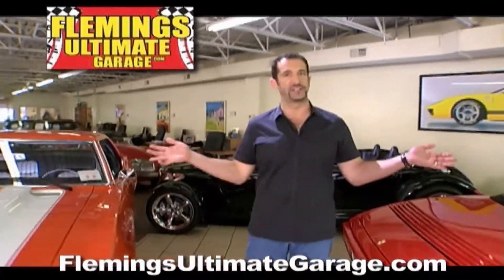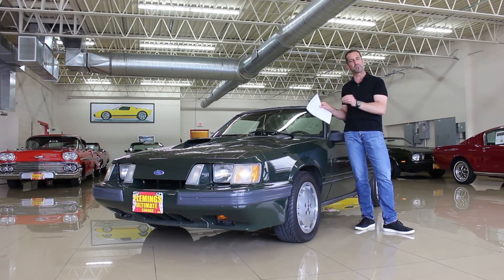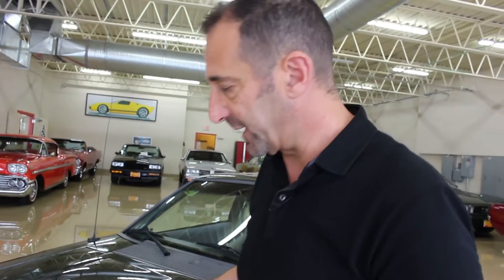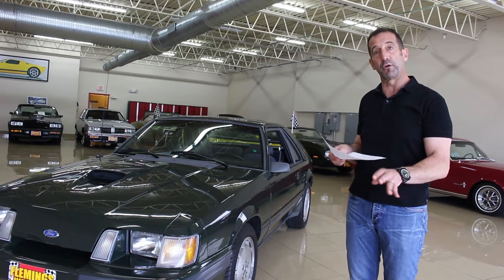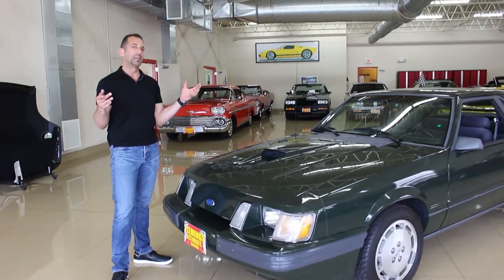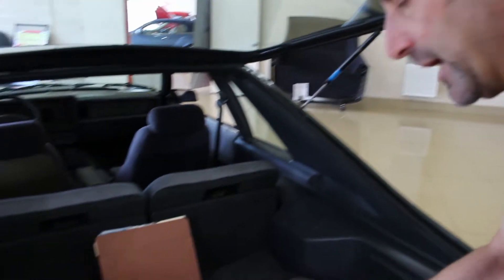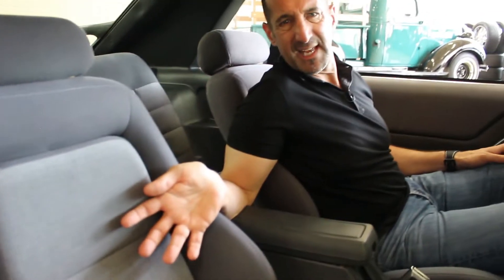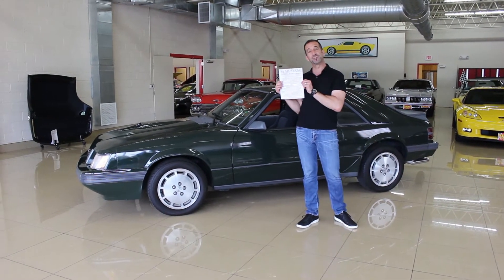'85 Ford Mustang SVO Hertz for sale with test drive, driving sounds, and walk through video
1985 MUSTANG HERTZ RENT-A-Racer
• 1 of 60 Mustang SVO's Purchased by Hertz
• 1 of only 10 Dark Sage Green Mustang Produced in '85
• 1 of only 4 Dark Sage Rent-A-Racer's still in existence
• Unbelievable, all original, time capsule and only 67,648 original miles (driven 2000 miles a year!!)
• Ford EFI 2.3Liter Turbocharged 4-cyl @ 175HP
• Original 5-speed, close-ratio, manual transmission
• Original HD, Traction-LOK Rear differential
• Mirror factory “4E” Dark Sage Green paint professionally show waxed & detailed
• Functional Hood Scoop for Air-to-Air Intercooler
• Great looking Graphite Grey bucket seat interior with full factory console and shifter
• Full factory gauges including 8K RPM Tach
• Factory wrap steering wheel w/ tilt column
• Ice-cold factory Air-Conditioning A/C
• Original AM/FM/Cassette Stereo from Dolby system
• Loaded w/ options including power windows, power locks, power mirrors, & leather trimmed Hurst shifter
• Rack + Pinion Power Steering & Power Disc Brakes
• Original 16” wheels w/ High-Speed Radials
• Loaded with docs including Elite Marti Report and copy of the Original Window Sticker too!
• Show or drive this ultra-Rare Hertz Rent-A-Racer